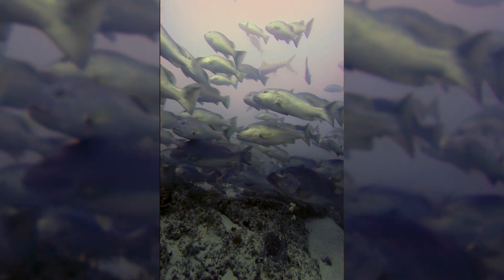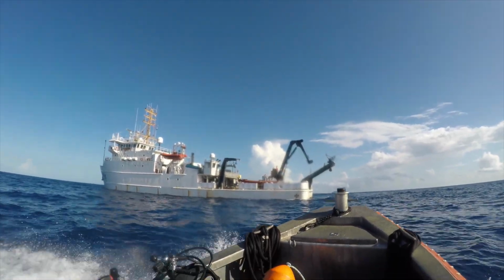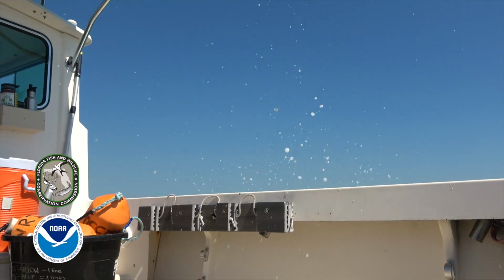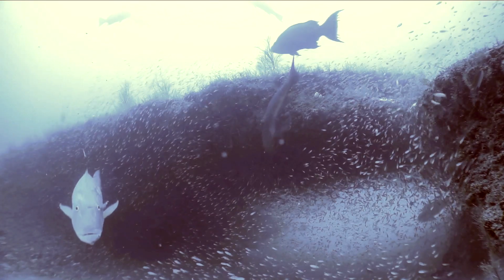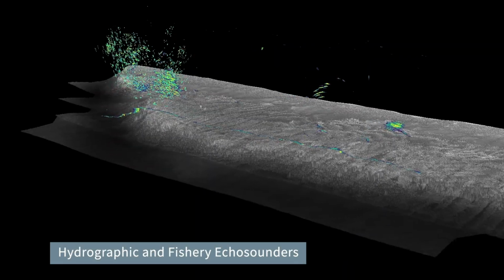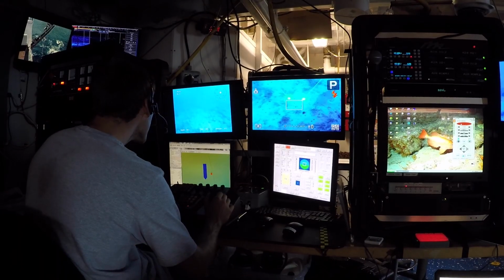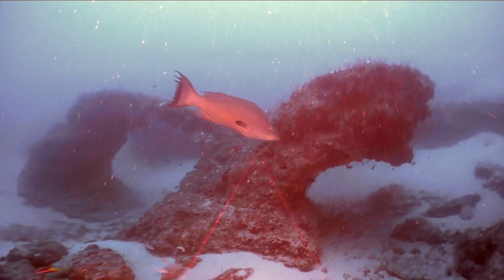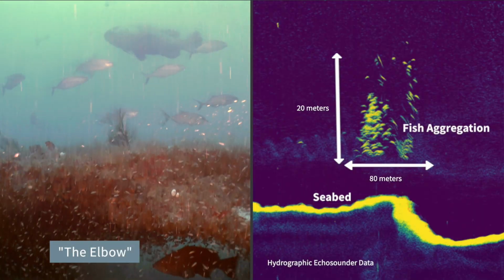Cubera Snapper Spawning Research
For over a decade, FWC and NOAA scientists have collaborated to study a cubera snapper aggregation in a remote, protected area of the Dry Tortugas region. This study found large numbers of aggregating cubera snapper and indirect evidence that these were spawning aggregations, making cubera snapper the latest in a list of multiple fish species that use this area for reproduction.
Key Findings:
Strong evidence of a persistent cubera snapper aggregation at Riley’s Hump
Indirect evidence suggests this is a spawning aggregation site
No-take protection appears to support ecosystem recovery and function